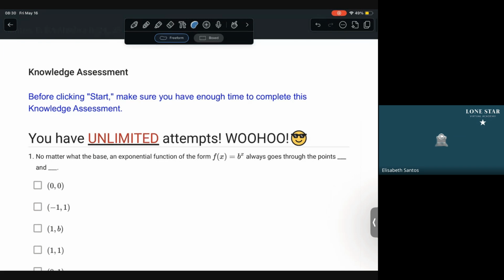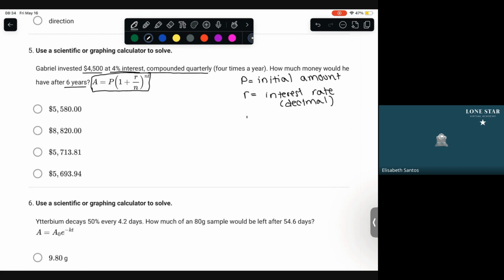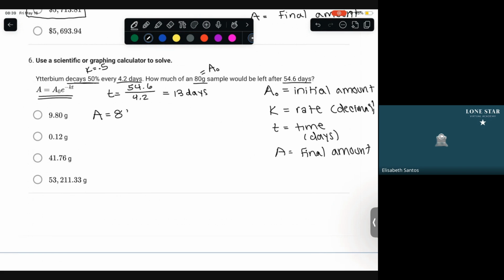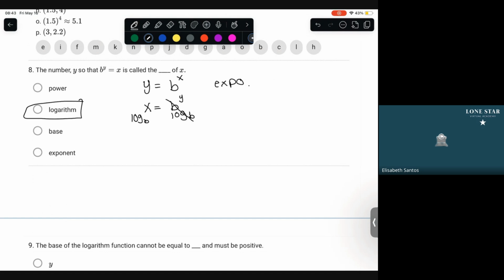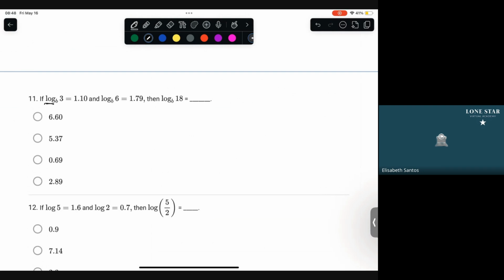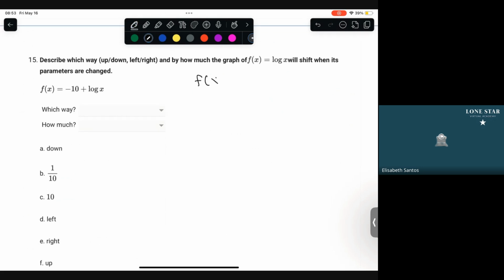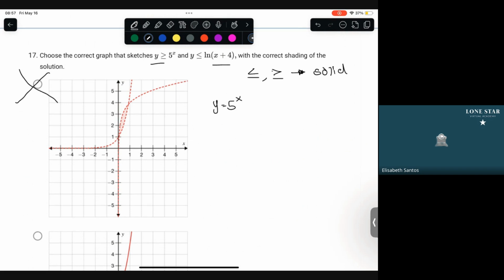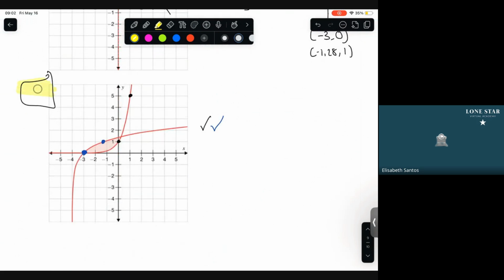KA Algebra II - Unit 8 KA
31:02 Answers